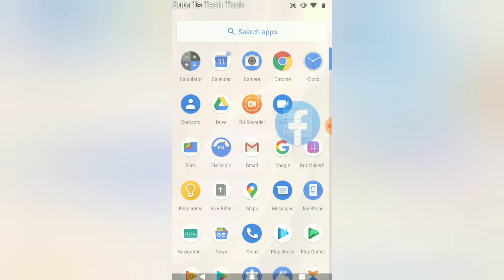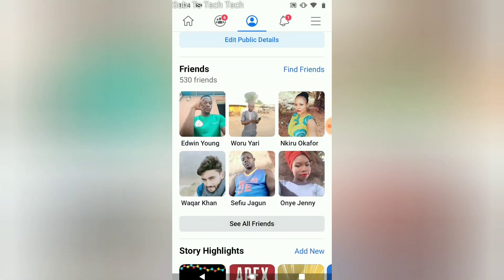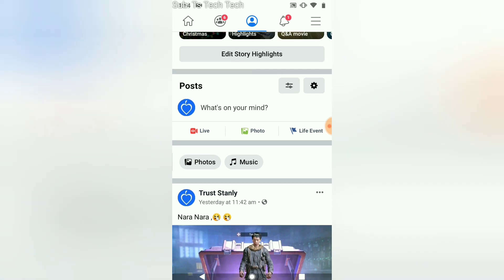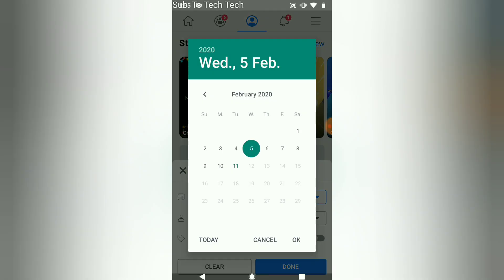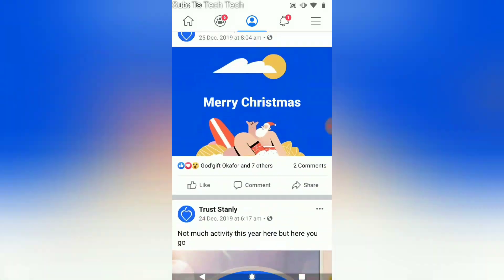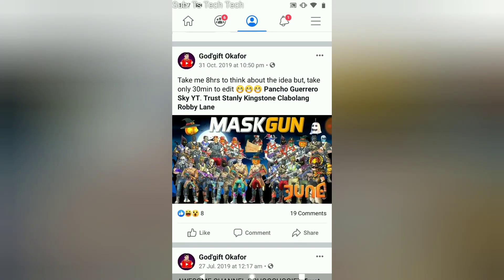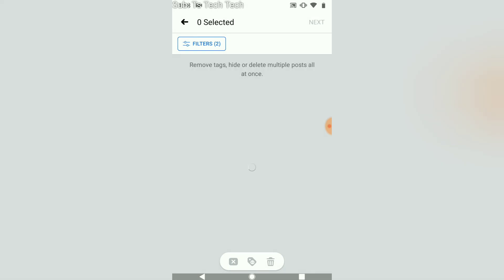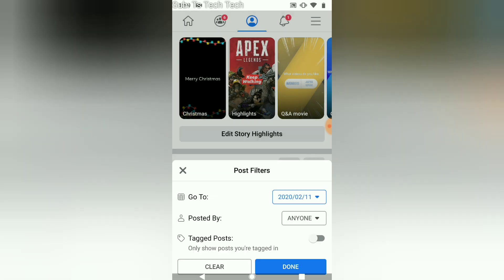How to filter post on newsfeeds 2020 | Facebook app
i will be showing you how to filter your newsfeeds to show from a specific period and time, or either to display tagged post on newsfeed or only your own post or also only other peoples posts on your newsfeeds.

Facebook added this feature to make the post easy to find just in case you where looking for  particular post, with this video you will be able to find it if you follow the steps on the video to learn to filter post on newsfeeds.

Note that this changes is only effective on your device it does not change on your friends device or other people on your friends list is just on your account or device.